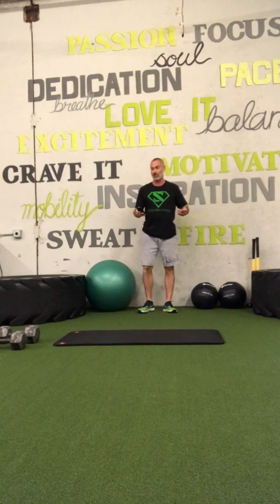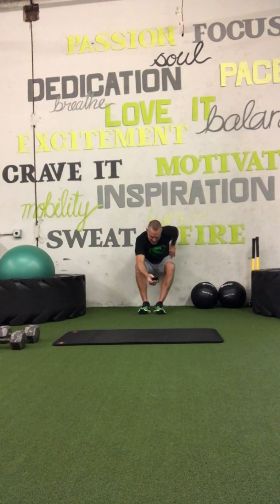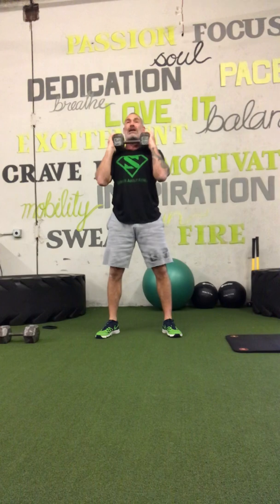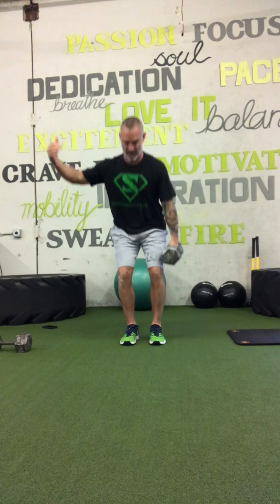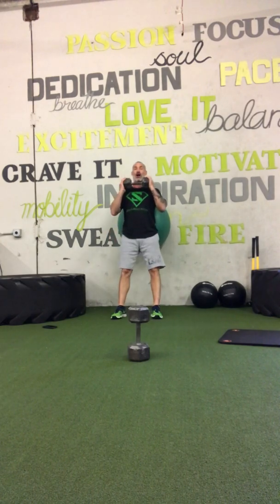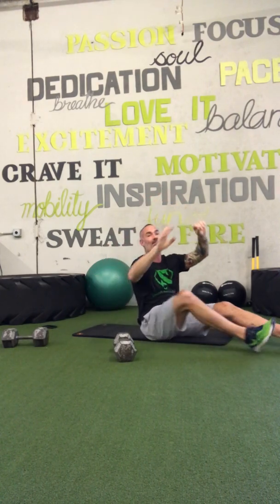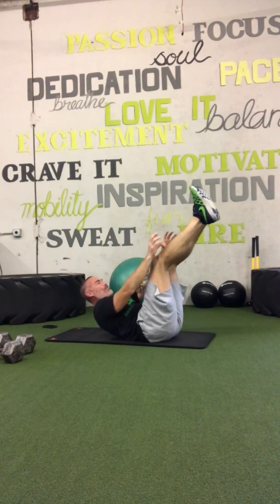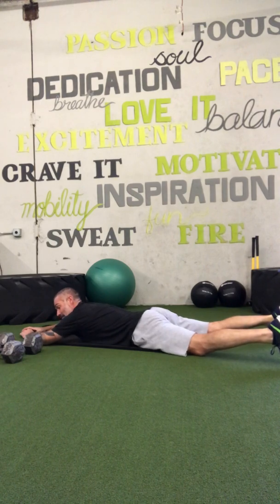S.A.F. Live Online workout 43